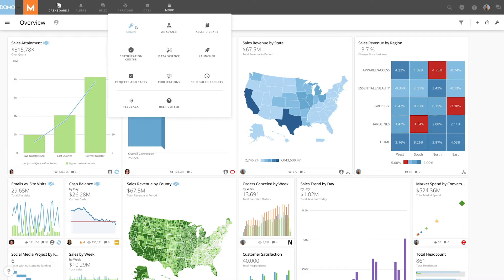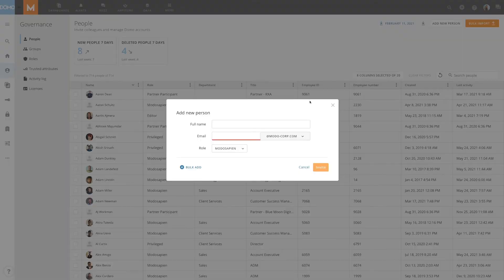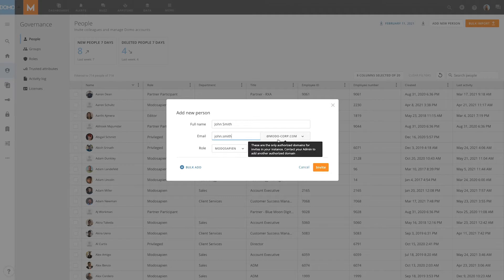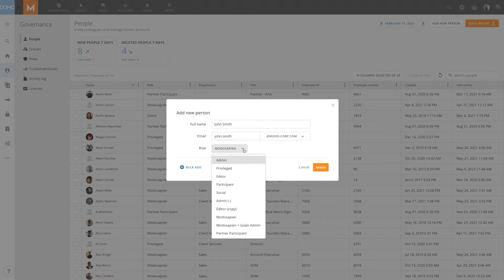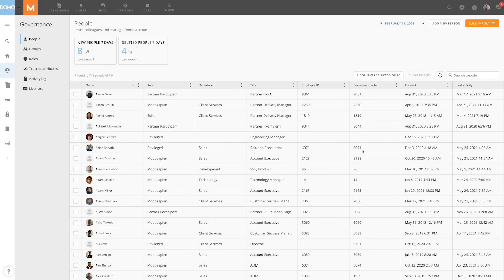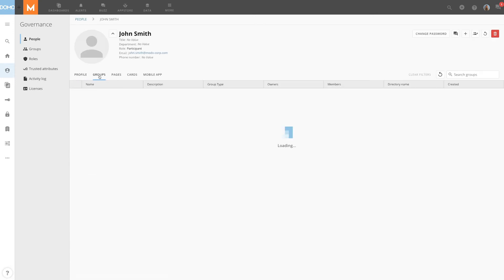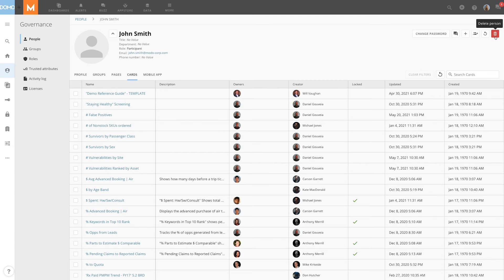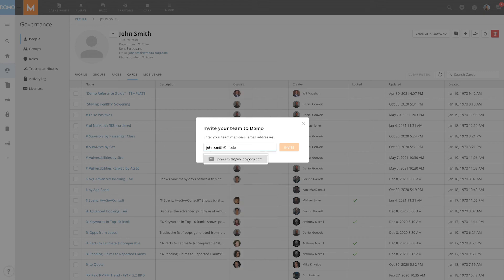Adding New Users to Domo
Learn how to add new users with the Admin tools in your Domo instance.